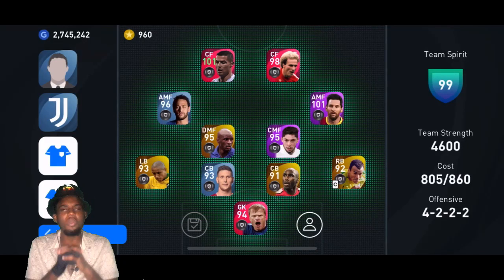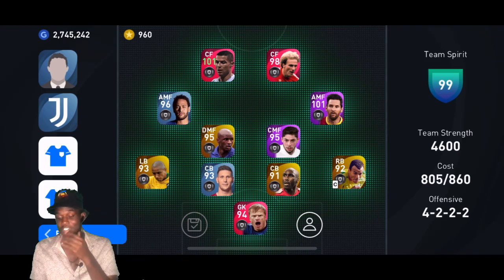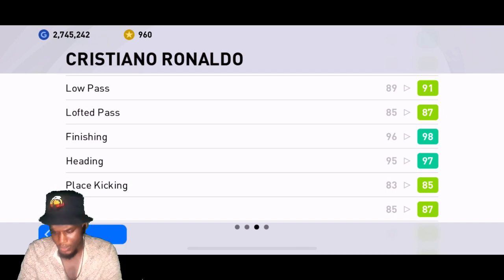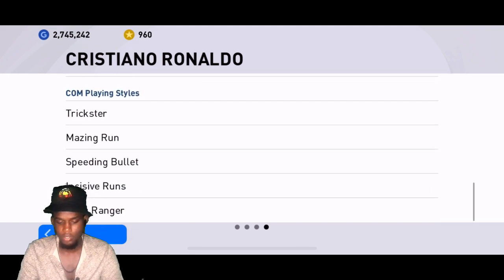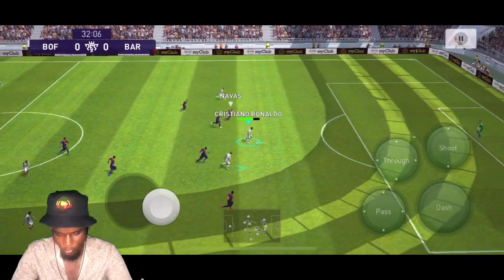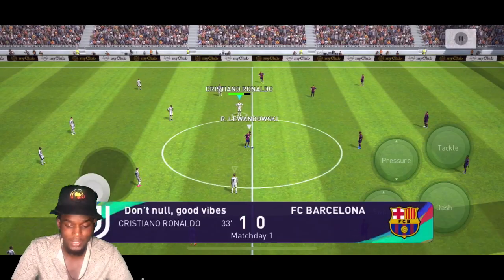THE BEST CF😳 101 at CF Iconic moment Ronaldo review pes2021 mobile | Juventus Iconic moment Ronaldo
This video is a review on the new juventus Iconic moment Ronaldo which was given to us for free. The new Iconic moment Ronaldo is 101 rated at CF position and 100 rated at LWF position.
This video will teach you how to use The new juventus Iconic moment Ronaldo in pes 2021 mobile